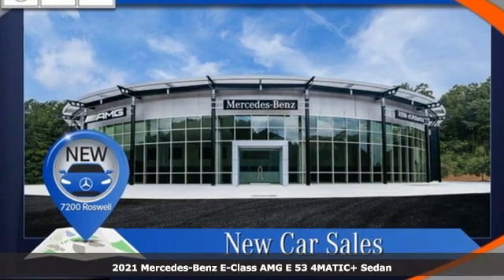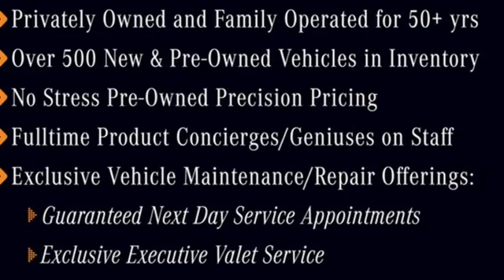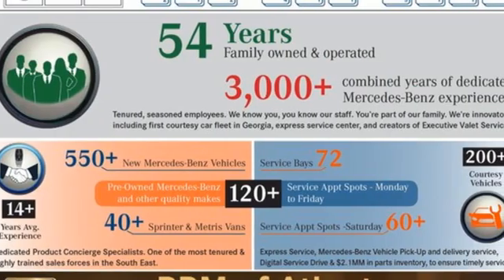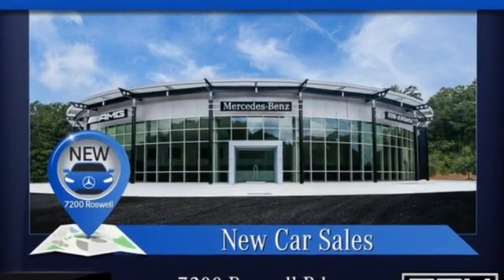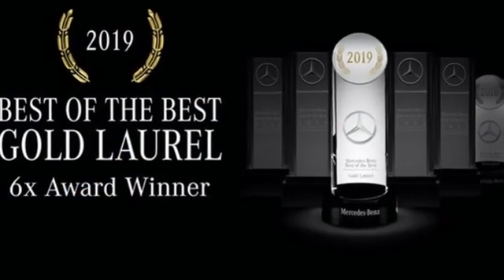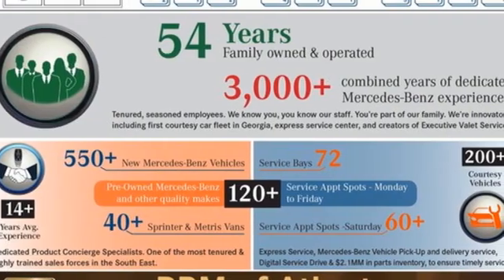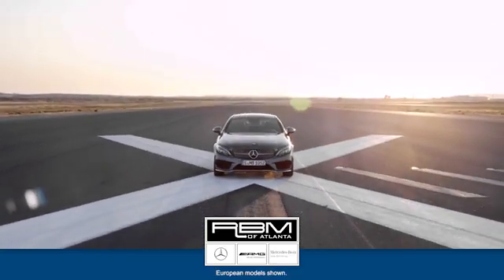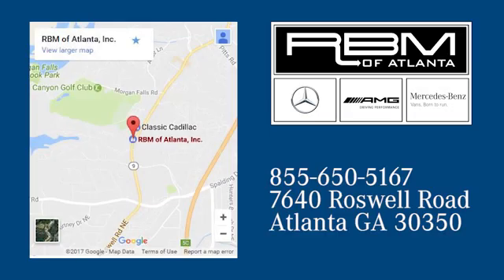New 2021 Mercedes-Benz E-Class Atlanta GA Sandy Springs, GA M35213 - SOLD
Year: 2021
Make: Mercedes-Benz
Model: E-Class
Trim: AMG E 53 4MATIC+ Sedan
Engine: 6 3.0 L
Transmission: Automatic
Color: Selenite Grey Metallic
Interior: Black
Stock #: M35213
VIN: W1KZF6BB2MA994826
WHEELS: 19 AMG TWIN 5-SPOKE W/GREY ACCENTS -inc: grey accents (STD), WHEEL LOCKING BOLTS, WARMTH & COMFORT PACKAGE -inc: Heated Steering Wheel, Rapid Heating Functionality for Front Seats, Heated Armrests, SELENITE GREY METALLIC, HEATED & VENTILATED FRONT SEATS, EXTERIOR LIGHTING PACKAGE -inc: LED Intelligent Light System, Adaptive Highbeam Assist, DRIVER ASSISTANCE PACKAGE -inc: Active Emergency Stop Assist, Evasive Steering Assist, Active Blind Spot Assist w/vehicle exit warning and Active Lane Keeping Assist, Active Distance Assist DISTRONIC, Active Steering Assist, Active Stop-and-Go Assist, Traffic Sign Assist, Active Speed Limit Assist, Extended Restart by Stop & Go, Active Lane Change Assist, PRE-SAFE Impulse Side, Route Based Speed Adaptation, BROWN ASH WOOD TRIM, BLACK, NAPPA LEATHER UPHOLSTERY, BLACK SEATBELTS. This Mercedes-Benz E-Class has a strong Intercooled Turbo Gas/Electric I-6 3.0 L/183 engine powering this Automatic transmission.*This Mercedes-Benz E-Class AMG E 53 Has Everything You Want *ACTIVE MULTICONTOUR FRONT SEATS W/MASSAGE FEATURE, 2 USB-C PORTS FOR BACKSEAT PASSENGERS, Window Grid Antenna, Wheels: 19 AMG Twin 5-Spoke w/Grey Accents -inc: grey accents, Valet Function, Trunk/Hatch Auto-Latch, Trip Computer, Transmission: AMG SPEEDSHIFT TCT 9G -inc: shift paddles, Transmission w/Driver Selectable Mode and TouchShift Sequential Shift Control w/Steering Wheel Controls, Tracker System, Tires: 245/40ZR19 Front & 275/35ZR19 Rear, Tire Specific Low Tire Pressure Warning, Systems Monitor, Surround View Back-Up Camera, Streaming Audio, Smartphone Integration, SiriusXM Radio -inc: free trial period, Side Impact Beams, Rocker Panel Extensions, Right Side Camera.* Visit Us Today *A short visit to RBM of Atlanta located at 7640 Roswell Road, Atlanta, GA 30350 can get you a trustworthy E-Class today!

Address:
7640 Roswell Road